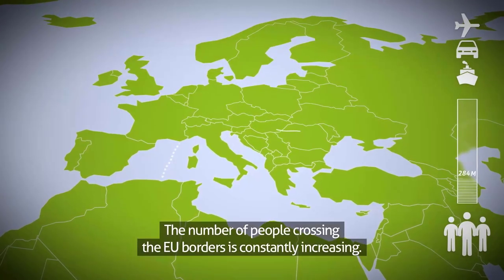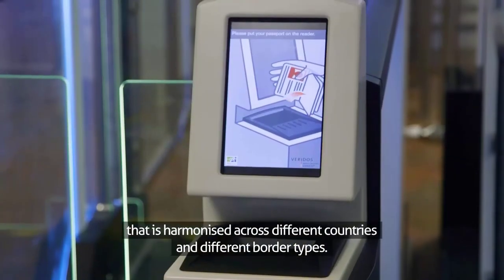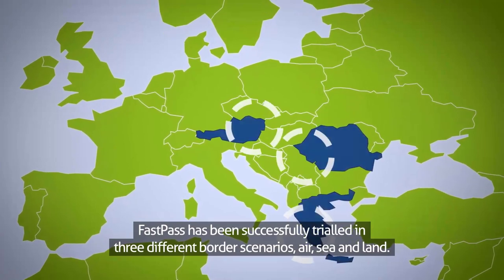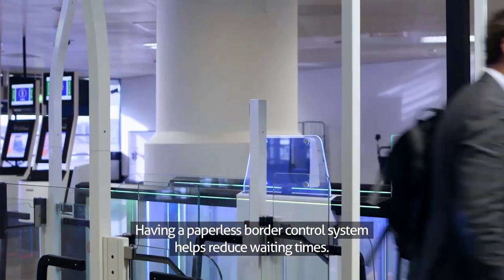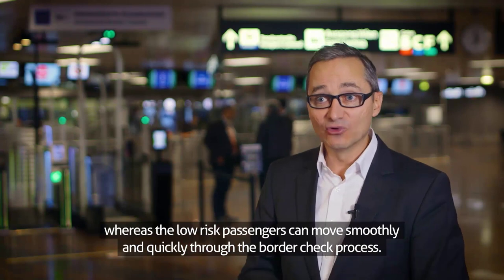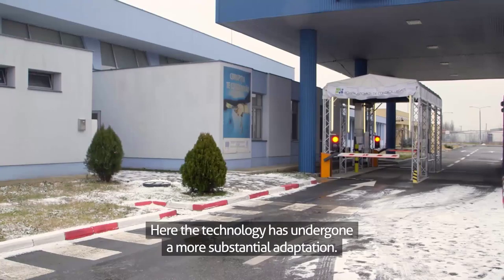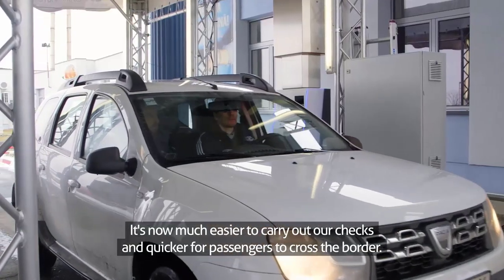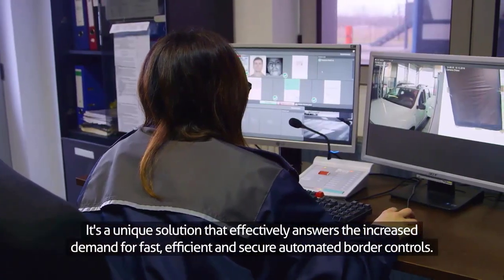FastPass - How to make border crossing fast, simple and efficient for the passenger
As the number of international travelers increase each year, a huge strain is put on border control officials to quickly and accurately verify passengers.

FastPass is the vision of Veridos and 26 other partners across the EU that have come together to harmonize automatic border control gates across different borders and types of borders. This paperless border control system that covers air, land, sea entry points will help ensure faster and safer verification while reducing waiting times.